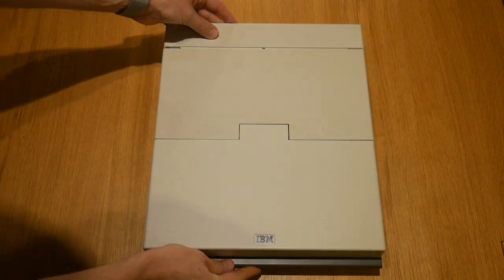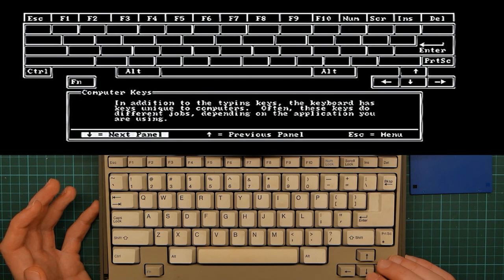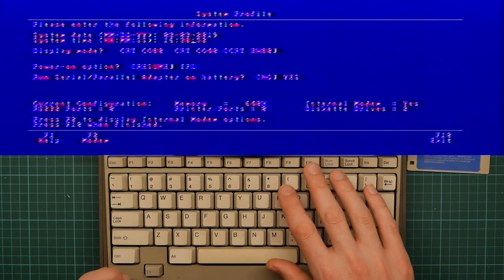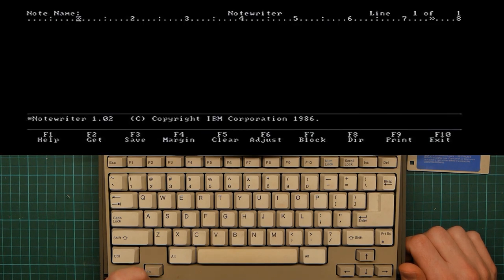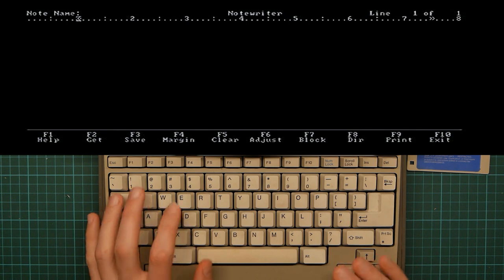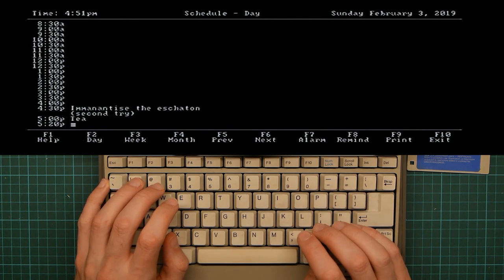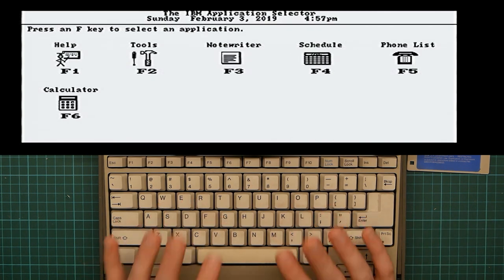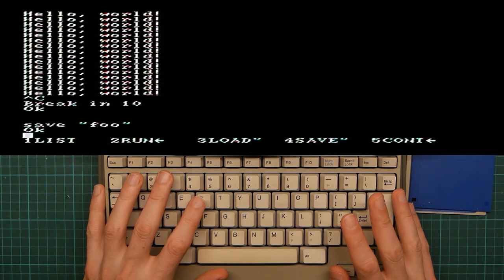Hjalfi demonstrates productivity on a 1986 IBM PC Convertible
In which yr hmbl svt tries out the demo software that came with his 1986 IBM PC Convertible, which is interestingly primitive and clunky.

I'm actually rather unfair on it; it's quite well thought, with simple and consistent abstractions (which a lot of modern software don't have). The idea that you just steer the cursor around and edit stuff is primitive, yes, but also easy to master. There are very few features but the ones it's got are applied throughout the major applications of the suite.

I still don't want to use it, though.